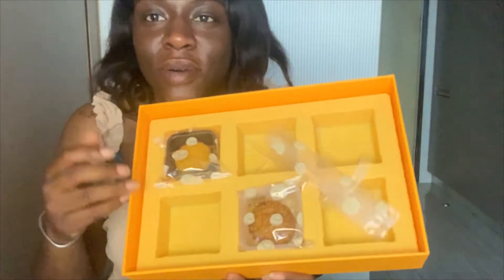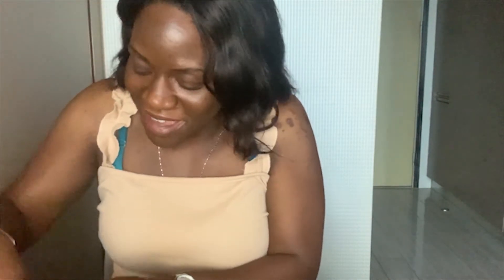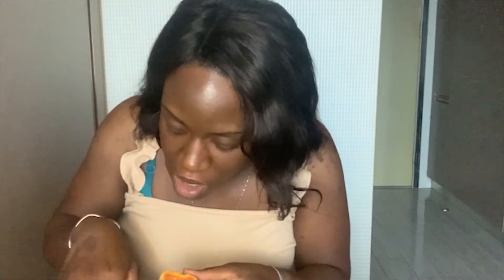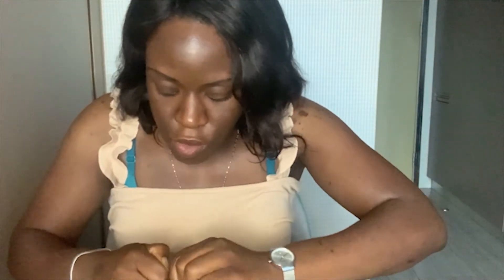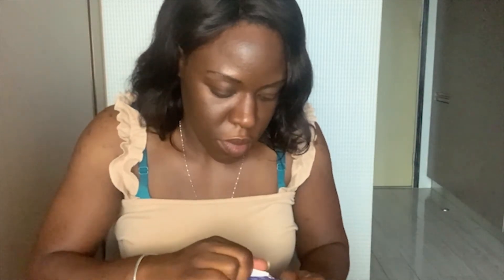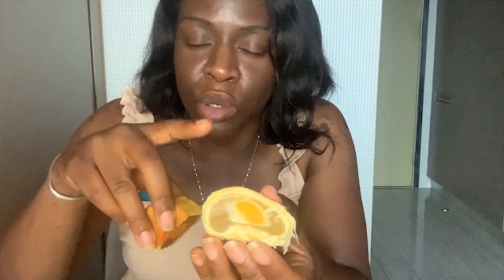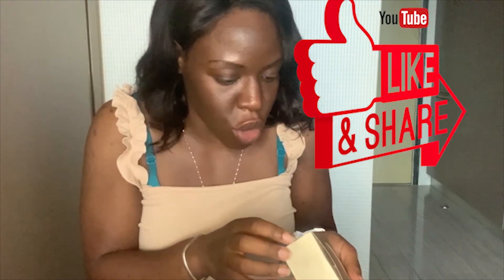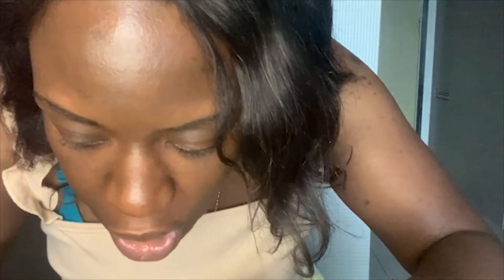MOON CAKE MUKBANG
Get Your Sweet Tooth Ready! There are so many different flavors of mooncakes here in China. See which ones I like and don't like.